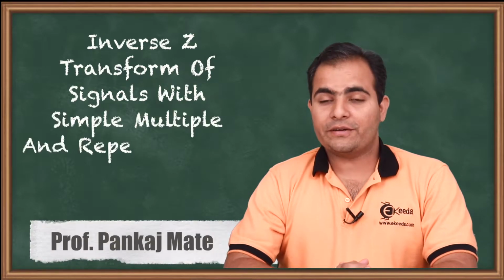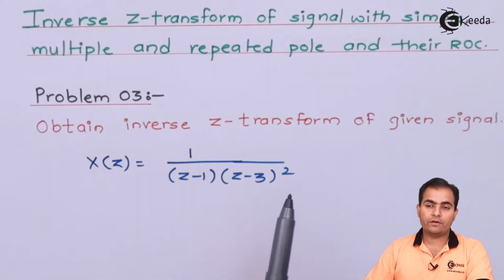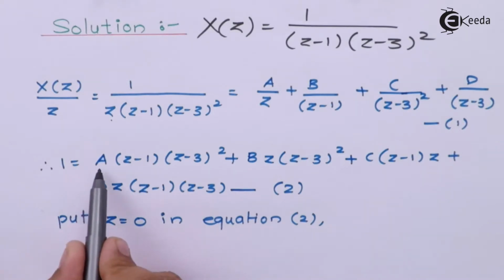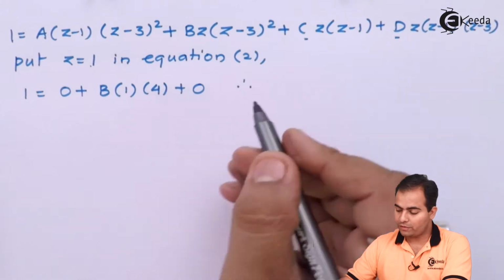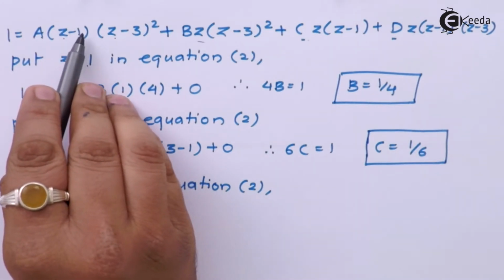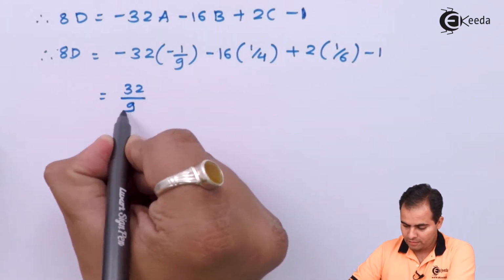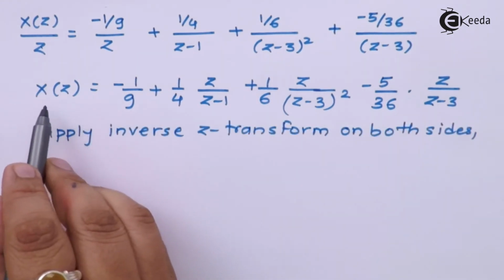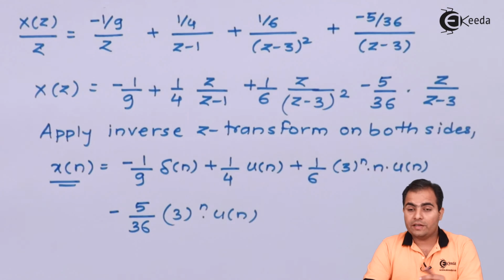Inverse Z-Transform of Signal with Simple, Multiple and Repeated Poles and Their Roc Problem 03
Unlock the secrets of Inverse Z-Transform! Dive into mastering signals with simple, multiple, and repeated poles, and unravel the complexities of their Region of Convergence (ROC). In Problem 03, we navigate through the intricate world of signal processing, exploring techniques to decode and interpret these transformative signals. Join us in this comprehensive guide where we break down the intricacies, providing step-by-step insights and practical examples. Enhance your understanding of signal processing fundamentals and elevate your expertise in handling diverse pole configurations within the Z-Transform realm. Dive in and decode the complexities of inverse Z-Transforms like never before!

Happy Learning.